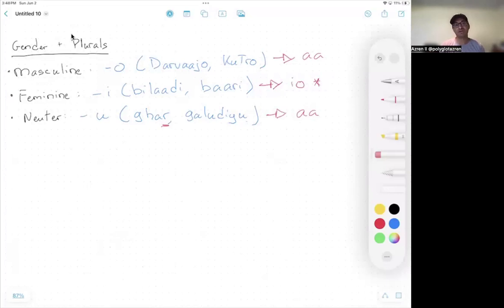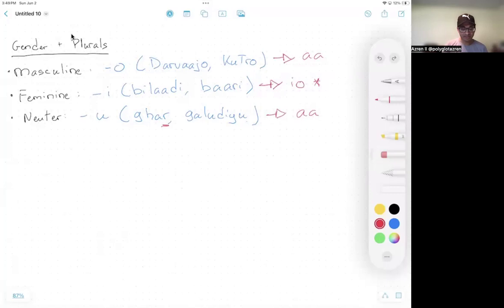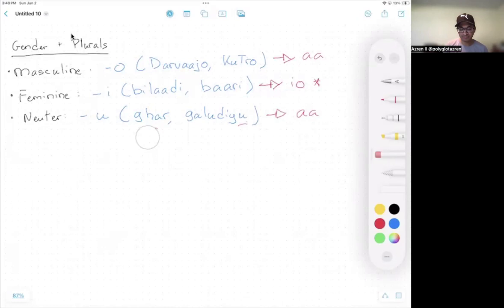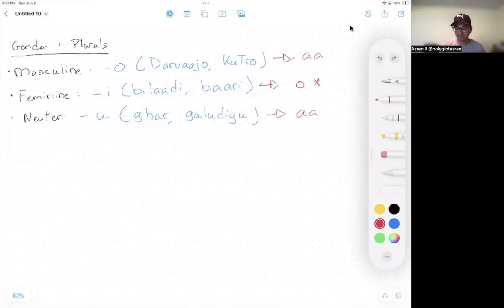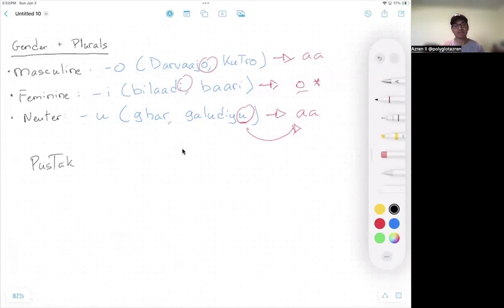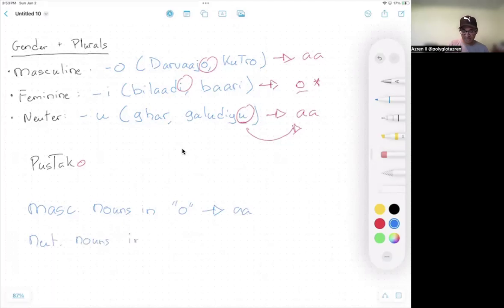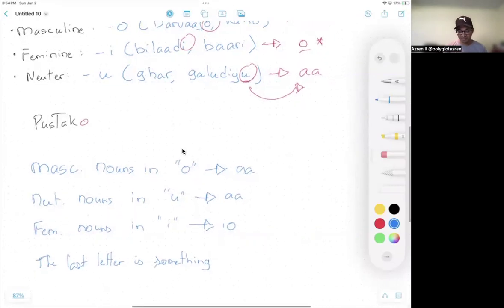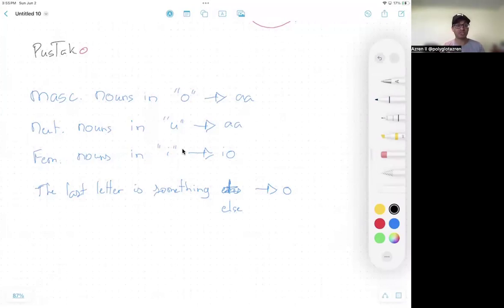Gujarati Lesson 21: Gender and Pluralization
I talk about noun gender and pluralization in today's Gujarati lesson. Here are the practice nouns to turn into the plural form.

Please note that chamchi generally won't take an o in the plural form. Furthermore,  feminine nouns generally can be kept in the singular form when you pluralize them. For example, you could say either "be chopdi" for two books or "be chopdio"

Darvaajo - door
chhokro - boy
pankho - fan
kido - worm
Dikro - son
chamcho - tablespoon
sofo - couch
khaatlo - cot
kuTro - dog
vaanDro - monkey
rasodu - kitchen
ramakdu - toy
oshiku - pillow
sanTru - mandarin orange
keLu - banana
potlu - bundle
gaadi - car
bilaadi - cat
baari - window
chhokri - girl
Dikri - daughter
kidi - ant
chamchi - teaspoon*
*You do not add o to chamchi
chopdi - book
laakdi - stick
topli - basket
maasi - aunt
kaaki - aunt
pustak - book
baaLak - child
miTr - friend
dosT - another word for friend
Desh - country
shaher - city
rajy - state